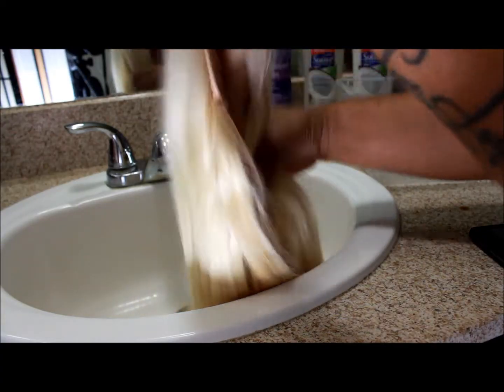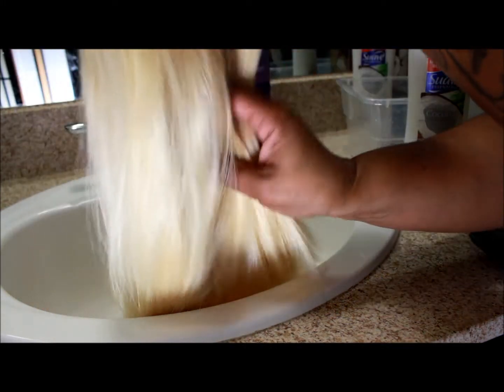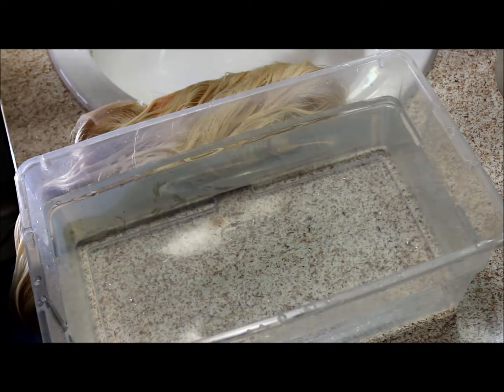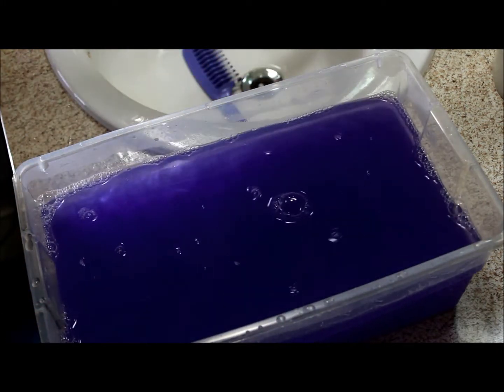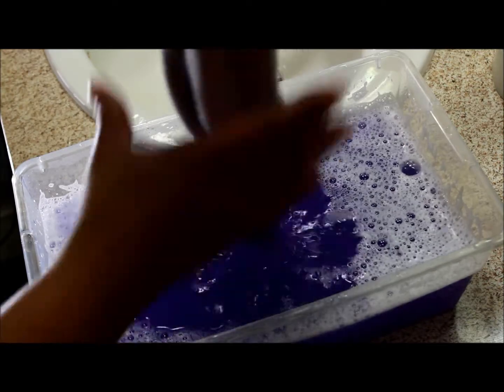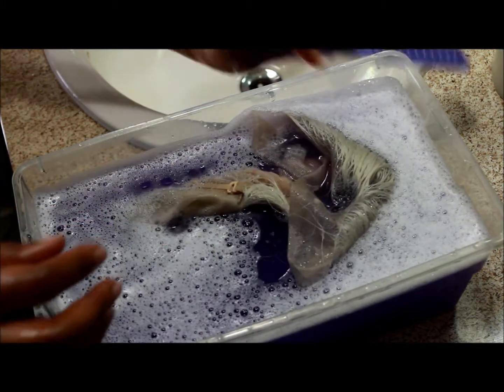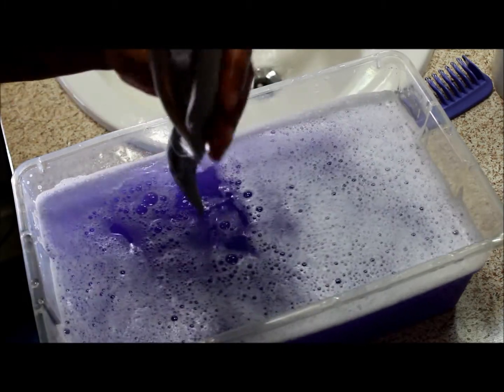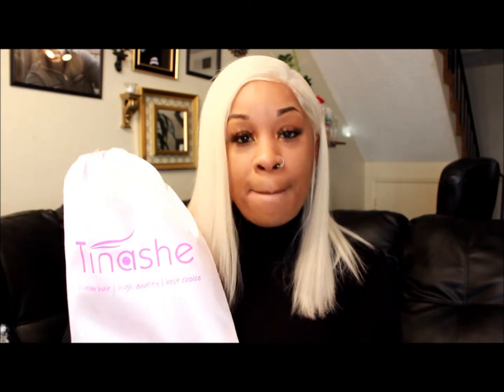Tinashe Hair 613 Bob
Hair info: 613 Straight Short Bob Wig 14 inches

Intro Credit : Mya's Melody